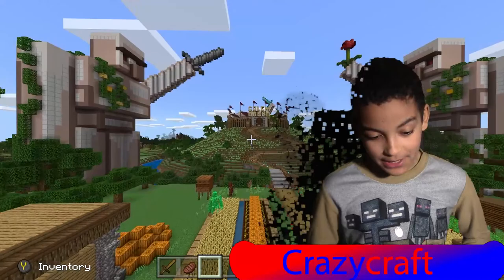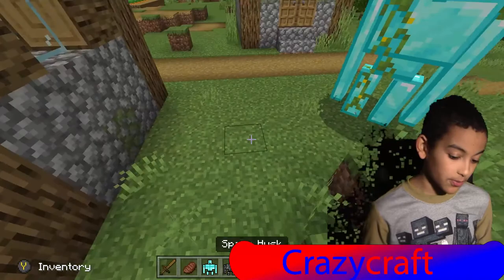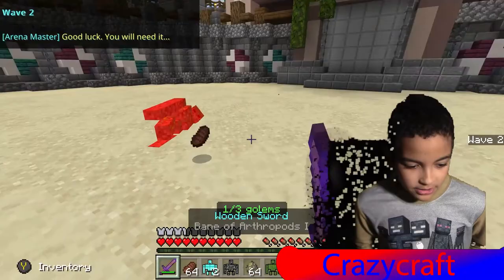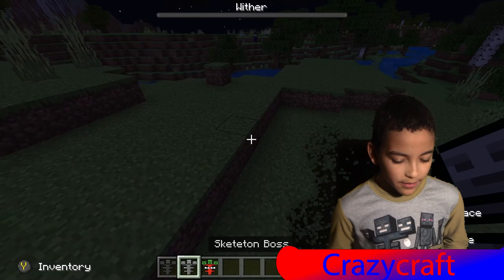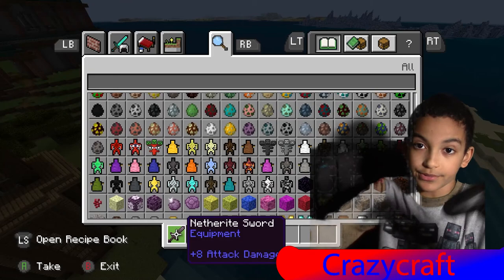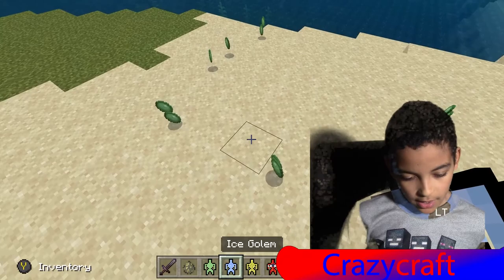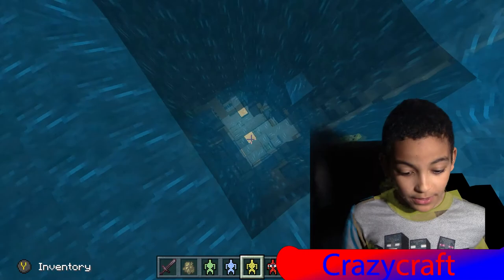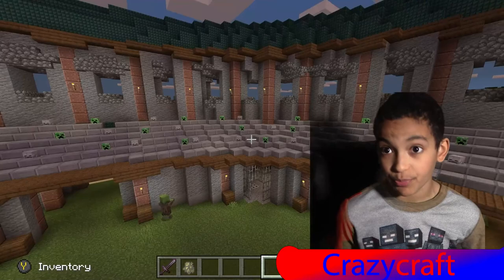Golems+ Vs Golems++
Which is better? Golems+ Or Golems++🤔? You can find "Golems+ and Golems++ in Minecraft's marketplace!"

Because Epic Games Need Epic Sound
Complete list of credits here: (Insert link)"